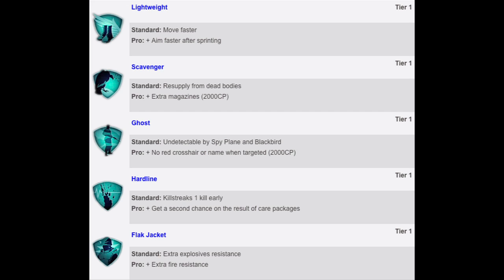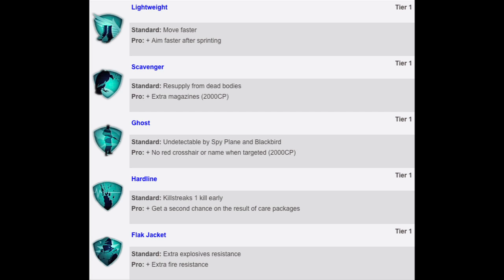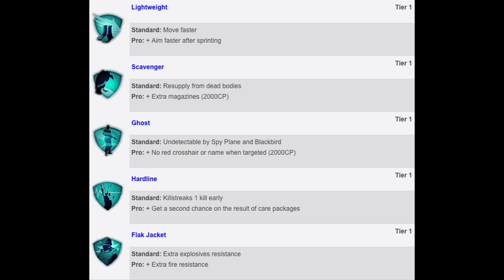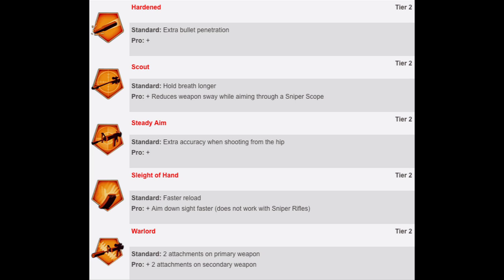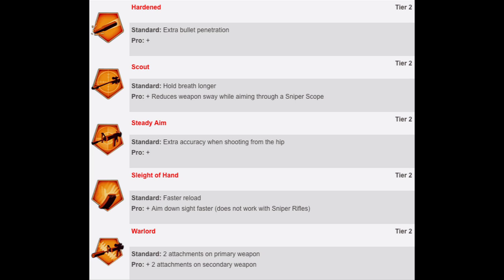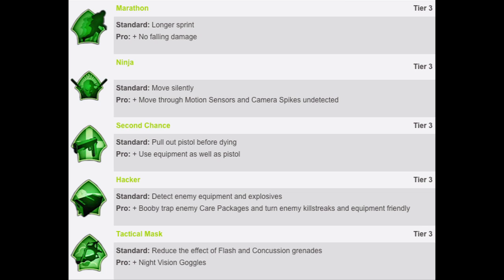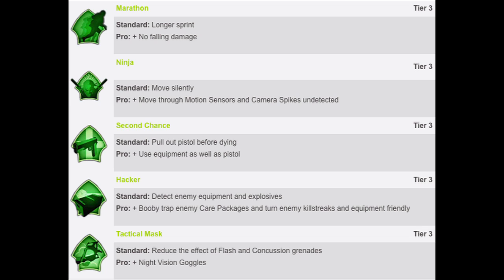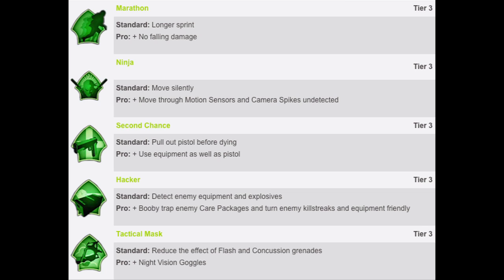[Pre-Launch] Shig's Call of Duty Black Ops Perk Analysis and Thoughts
If you enjoyed this video, make sure to check out the videos I've done after Black Ops was released.

Here are some initial class ideas:

Silent and Deadly (sneak sneak, shoot shoot):
Any Assault Rifle w/ Suppressor and Reflex Sight
Any Secondary, lethal grenade, tactical grenade, and equipment

Perks:
Ghost Pro
Warloard Pro
Ninja Pro

Goal: Flank around the enemies, always keep the map advantage while on the move and use their own Spy-Planes/Blackbirds against them. Remember to stay away from your teammates, they can get you killed.

Rusher (Run Forrest Run!):
Any Sub-Machine gun w/ any attachment
Any Secondary, and equipment, preferably sticky grenade (actual name is still unknown) for lethal grenade, and smoke (Willie Pete, AKA White Phosphorus) for tactical grenade

Perks:
Lightweight Pro
Steady Aim Pro
Marathon Pro

Goal: Off the break or mid-game get to the objective with the most mobility possible. Use your smoke grenade to cover your plant/capture and your sticky grenade to clear out enemies when needed. Use your reduced hip fire spread of your SMG + steady aim to win close up gun fights, and the (hopefully) reduced recoil to reach out to the mid-range targets.

Baby Buffalo Slayer (Control the engagement!):
Any Assault Rifle w/ any attachment
Any Secondary, lethal grenade, and tactical grenade, preferably Claymore or Motion Sensor for equipment.

Perks:
Scavenger Pro
Sleight of Hand Pro / Hardened Pro
Ninja Pro / Hacker Pro / Tactical Mask Pro

Goal: Find a high traffic area with lots of cover to rule over. Make sure you own the area and that no enemy survives for long. Build up your killsteaks for your team, and make sure to cover your flanks with the Claymore or Motion Sensor. Use the Perks that will help you out the most for your situation (map, area, guns) and make sure to control the engagement!

If you don't get what "Bam! Said the lady." means use the internet. Urban dictionary will be helpful.